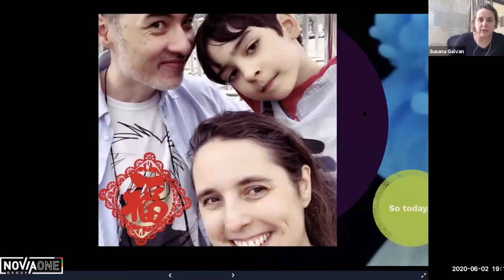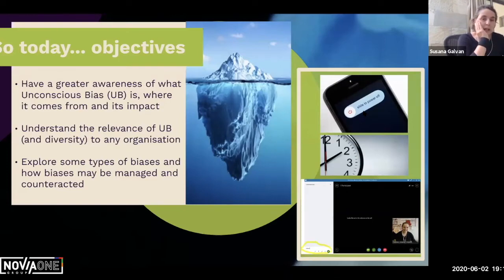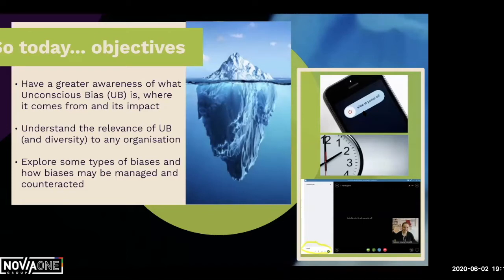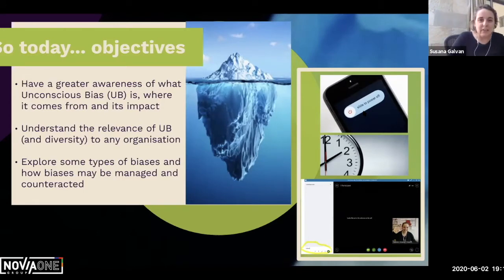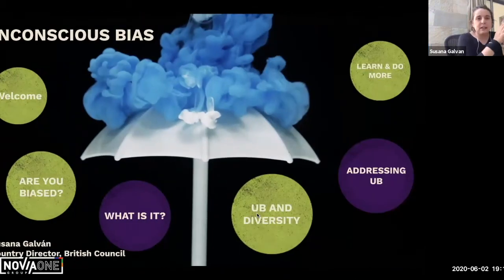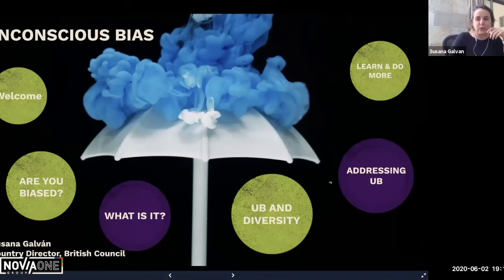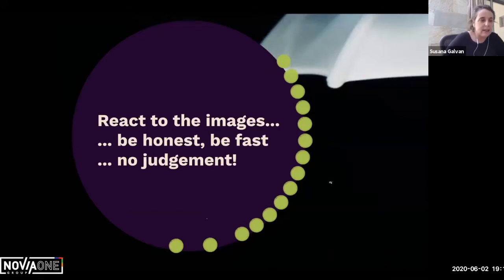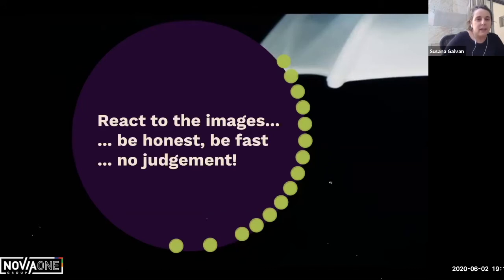Decision Making & Unconscious Bias - Part 2/7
Decision Making & Unconscious BIAs
Lessons for individuals and leaders on how to improve their thinking and daily decision making.

Join Novia One Training for an interactive online workshop:
1. Strategies for individuals and leaders to improve individual and team decision making.
2. How bias impacts our individual identity, creativity and ability to innovate.
3. Do we know our own blind-spots: case studies, self-tests and discussions to detect and challenge our own unconscious bias.
4. Anecdotes and examples of how culture & countries affect our thinking.

Speaker:
Susana Galvan has conducted this workshop throughout SE Asia and Sub-Saharan Africa for dozens of senior leadership teams including those of US Embassies, Foreign Office Visa Departments, British High Commissions, British Councils, Trade Commissions and many regionally and locally headquartered companies.

Susana holds dual nationality (British and Spanish), has lived, studied and worked in Barcelona/Spain, Leeds, London/UK, Yangon/Myanmar, Taipei/Taiwan, Beijing/China and now Johannesburg as country director of The British Council.